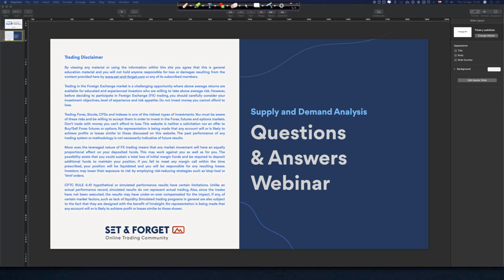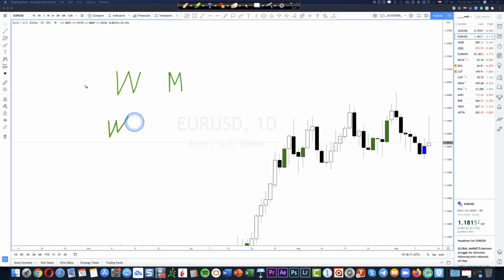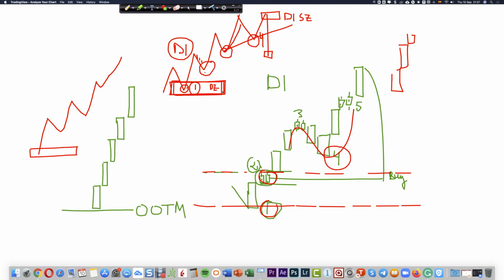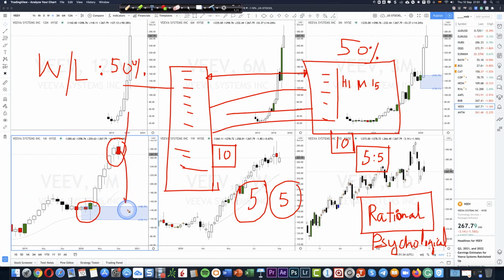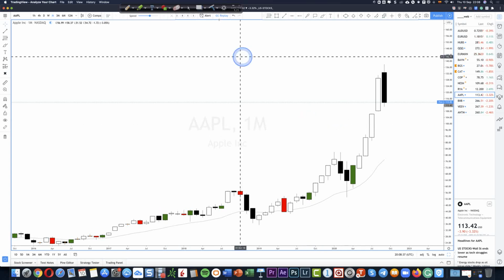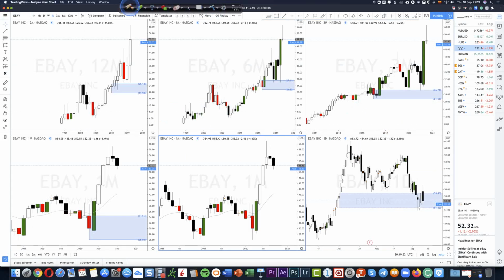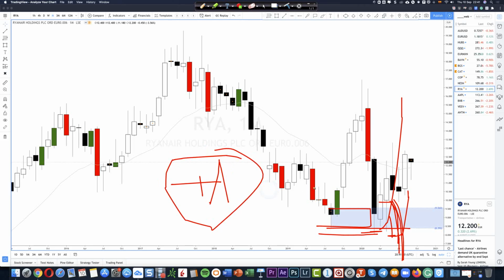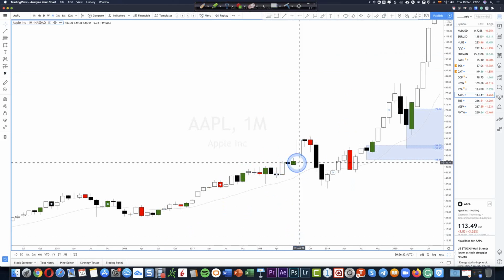Questions & Answers September 10th 2020